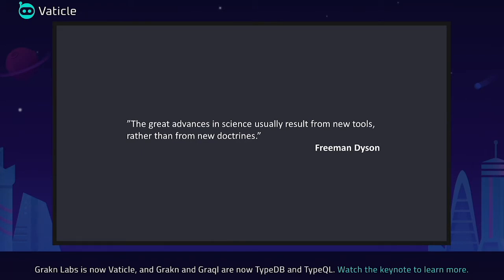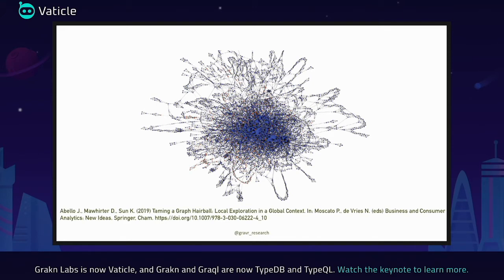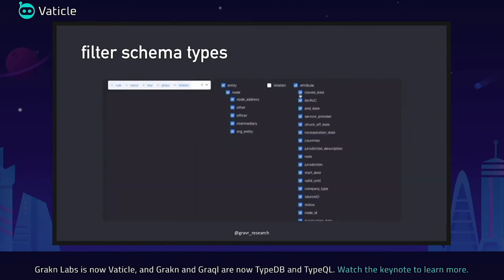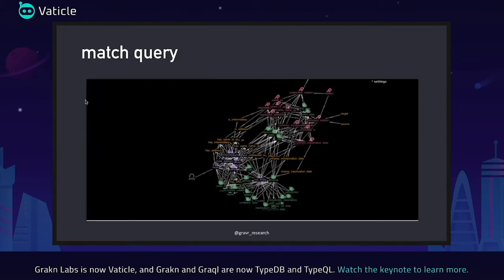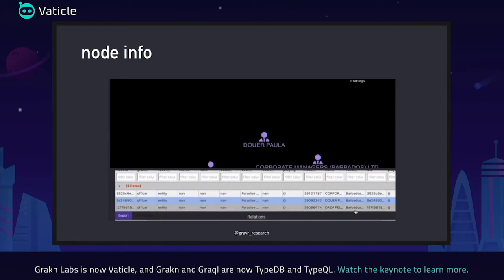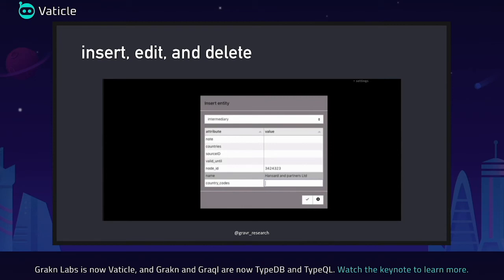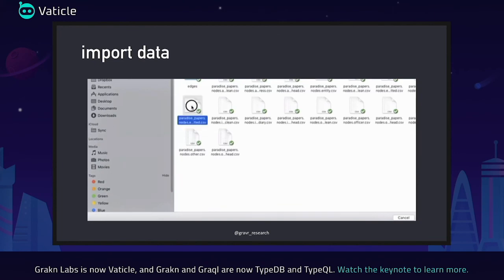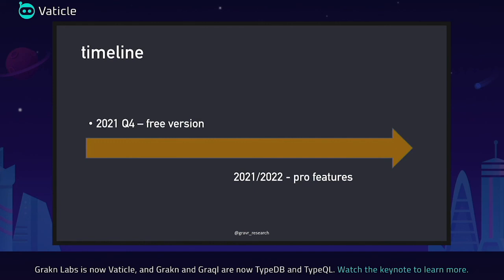Graver: An Advanced TypeDB GUI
Jon Thompson
Data Scientist

There have been murmurs in the community about how cool it would be to have a full-featured graphical interface to TypeDB. This project aims to put TypeDB's intuitive knowledge representation and high-powered queries at the disposal of life scientists, investigative journalists, and other researchers for good.

While many existing tools visualize and analyse networks, few are at once (1) affordable (2) interactive and intuitive (3) powerful and general-purpose. Graver aims to be intuitive and fun to use while being amply tooled for engineers and researchers alike.

Graver is simply an interface to TypeDB, adding value alongside a growing number of open-source databases.